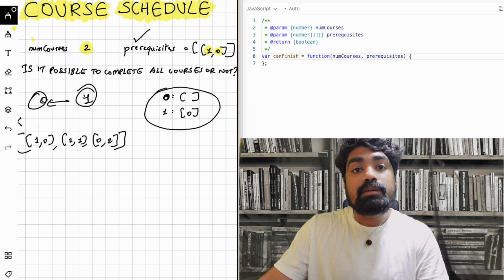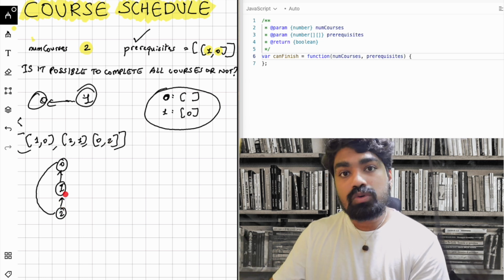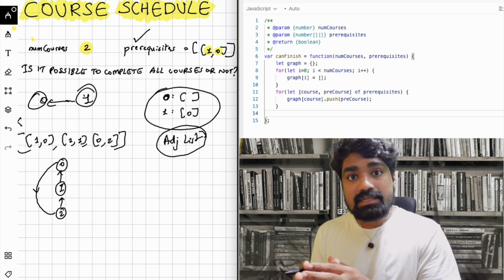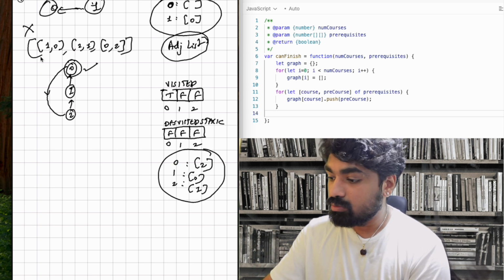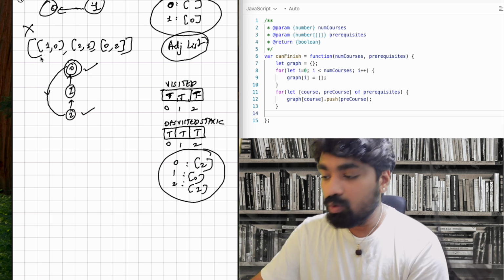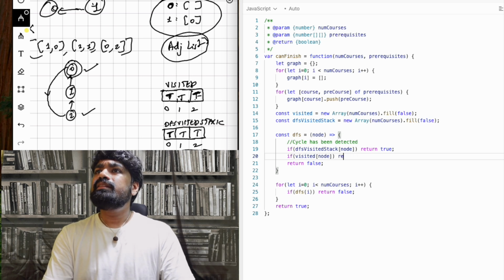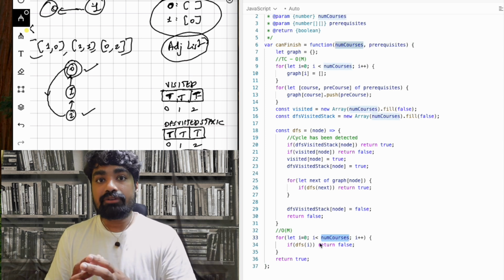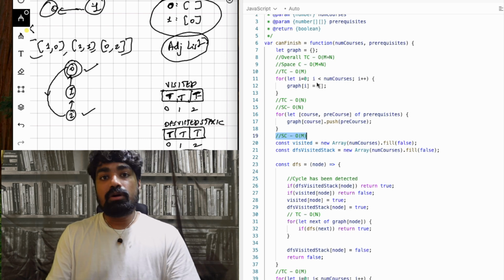Course Schedule | LeetCode 207 | Javascript | Using Depth First Search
We will explore solution to Course Schedule using Depth First Searchapproach and compute time complexity and space complexity